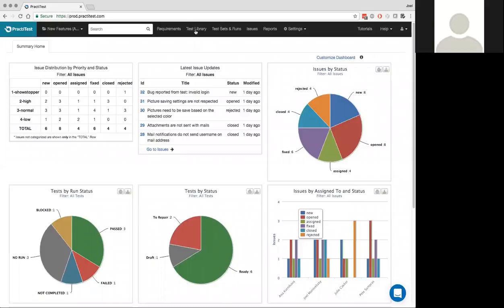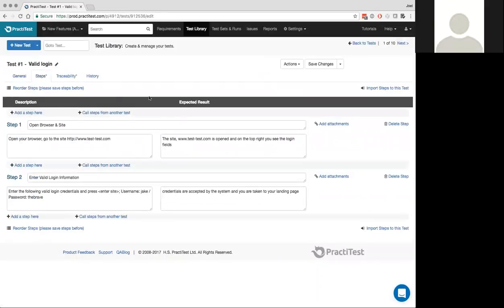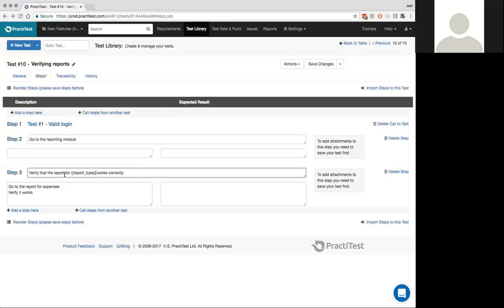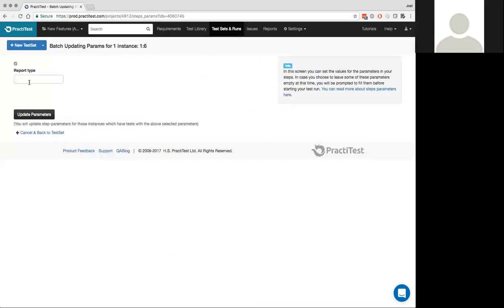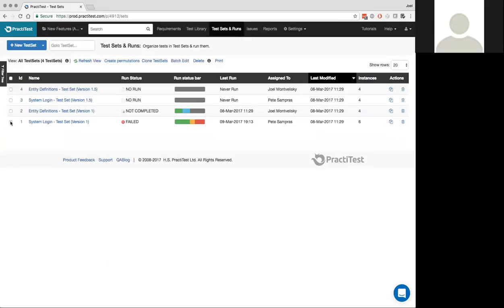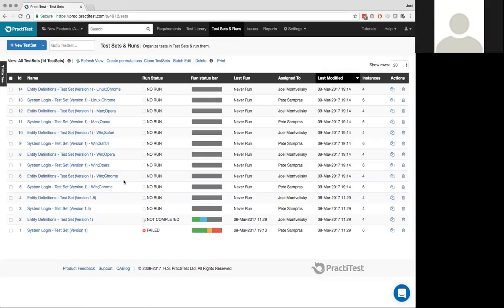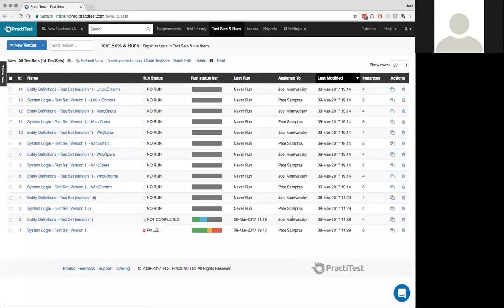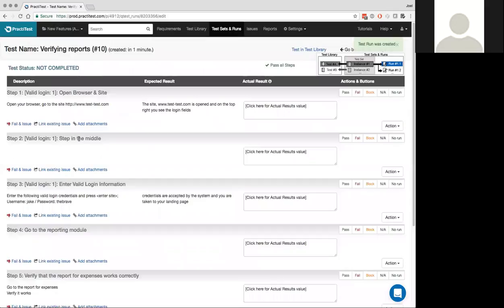Step Parameters, Call to test, Permutations and Keyboard shortcut - PractiTest demo Session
PractiTest's new features demo.